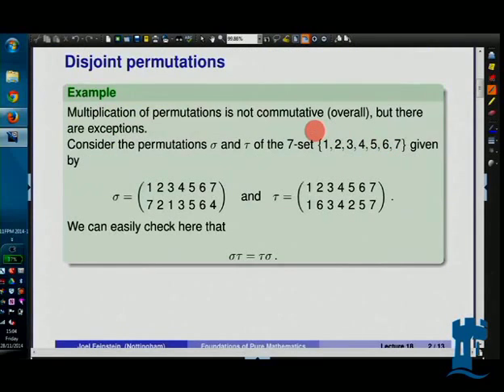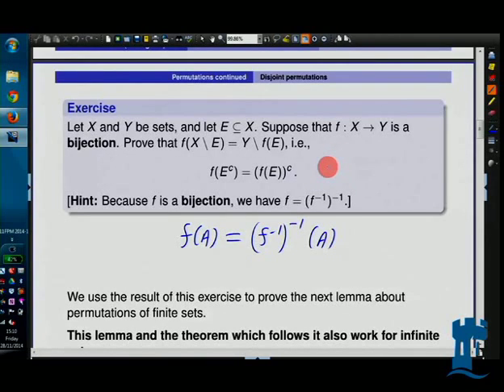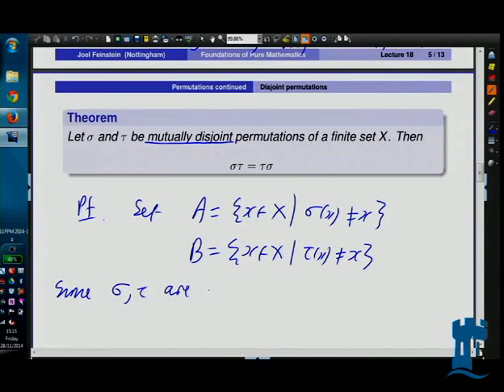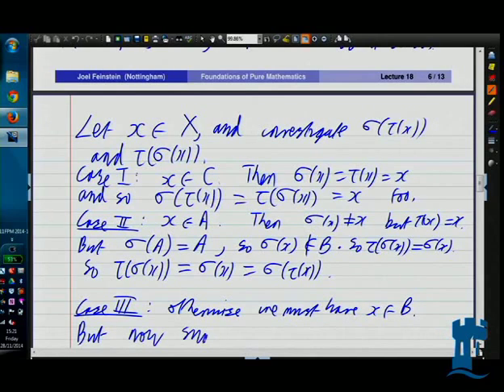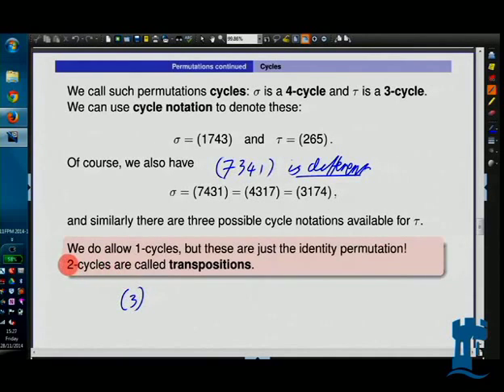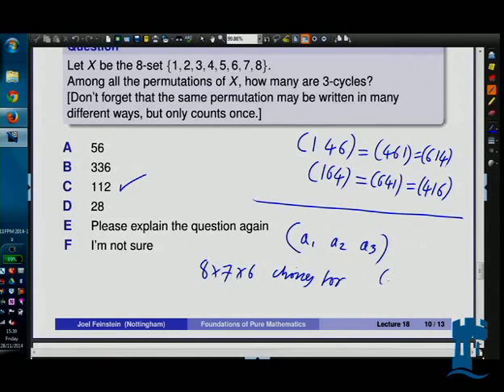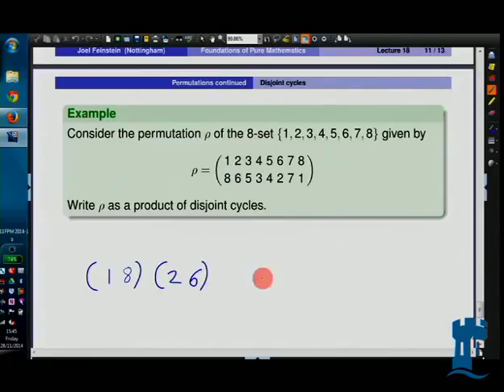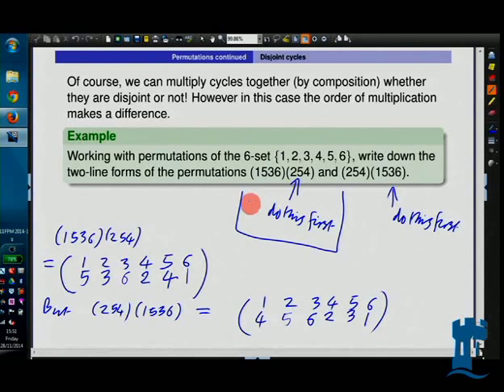Permutations continued - Foundations of Pure Mathematics - Dr Joel Feinstein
The eighteenth lecture in Dr Joel Feinstein's G11FPM Foundations of Pure Mathematics module covers disjoint permutations, especially disjoint cycles. Writing permutations as products of disjoint cycles.